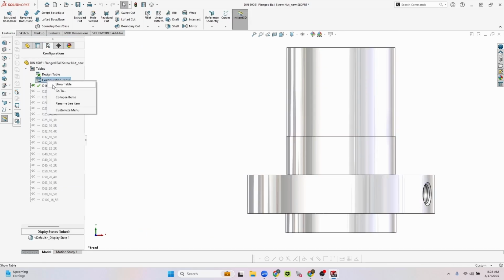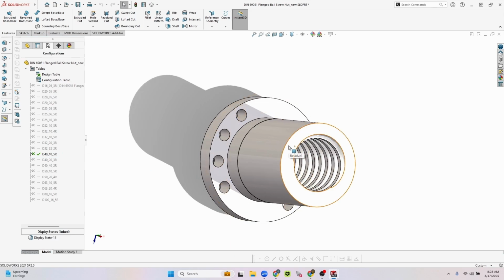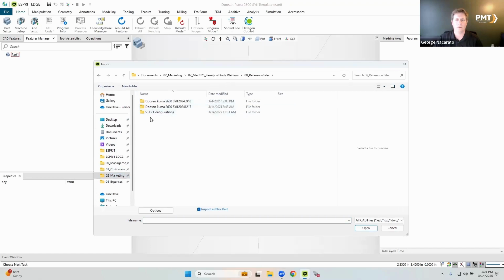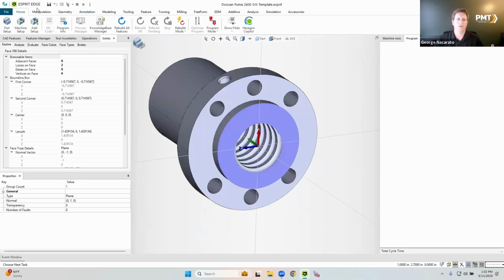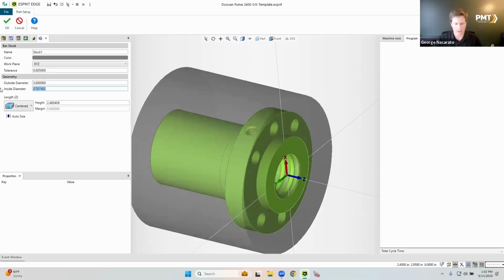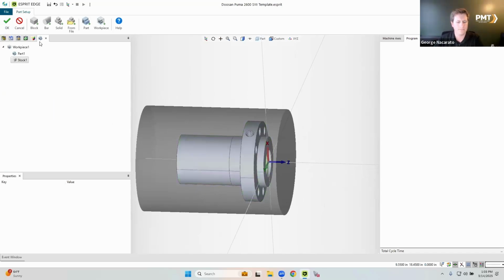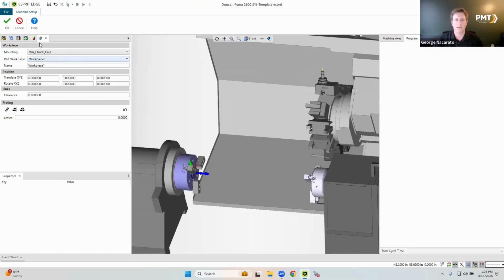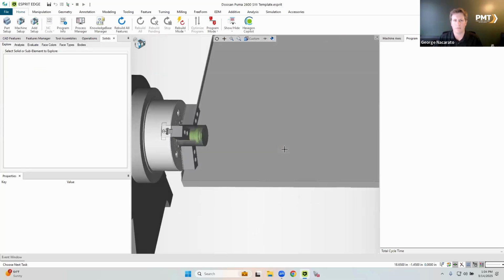🚀 Automate Your Programming Workflow in ESPRIT EDGE! 🔧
Learn how to automate your programming workflow and efficiently manage a family of parts in ESPRIT EDGE.

In this exclusive 1-hour webinar hosted by PMT, you'll get hands-on tips for automation to reduce repetitive tasks while also leveraging CAD software you may already own.

✅ What you’ll learn:
✔️ Automate programming for part families
✔️ Eliminate repetitive tasks & save time
✔️ Maximize the CAD tools you already use